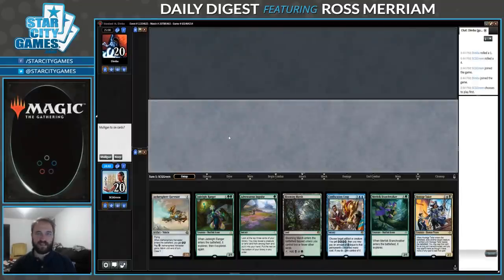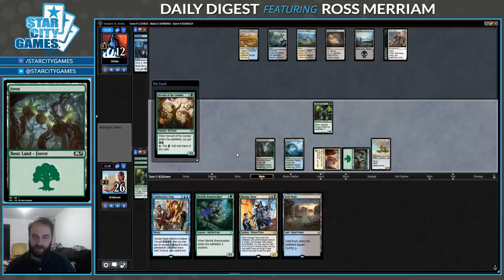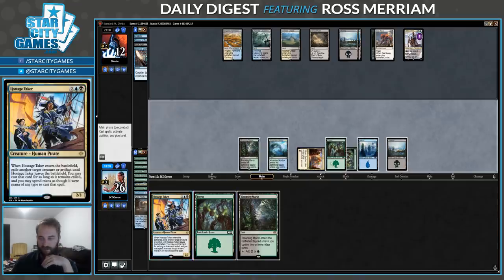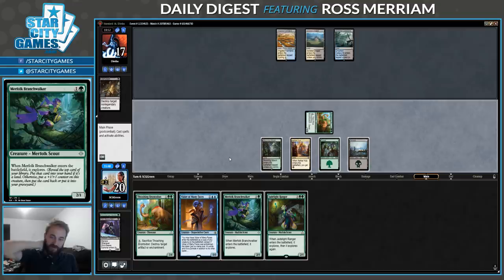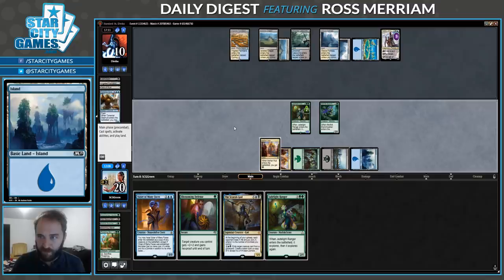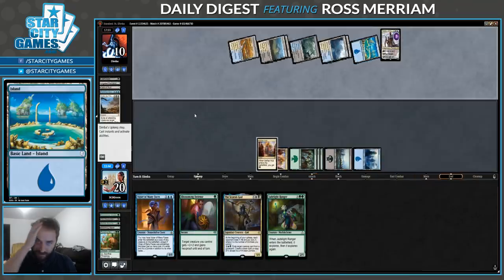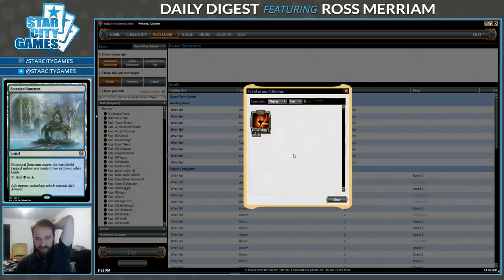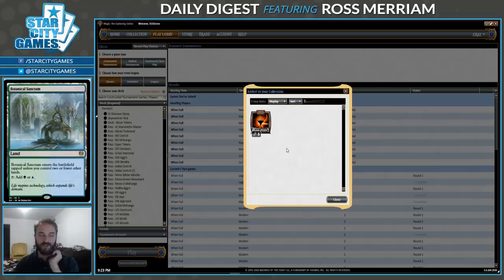Daily Digest: Sultai Midrange with Ross Merriam [Standard]